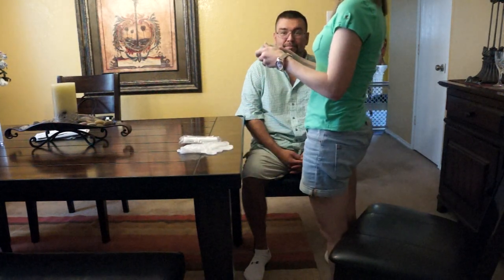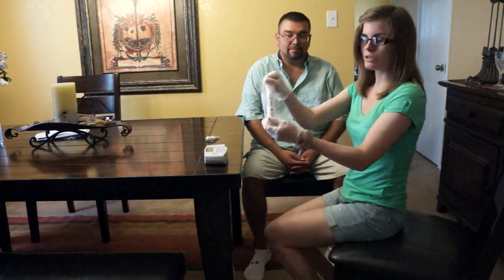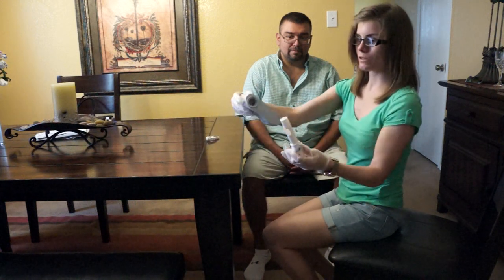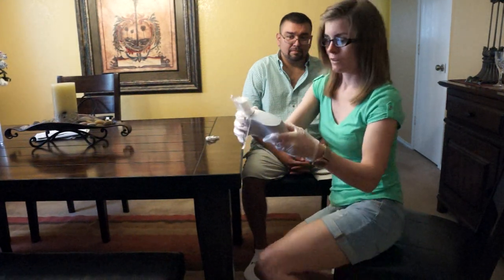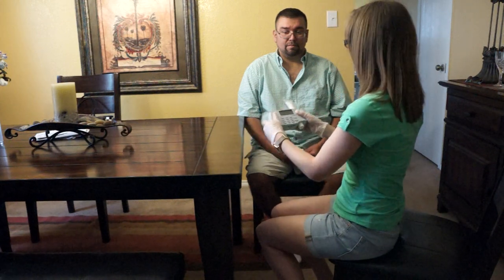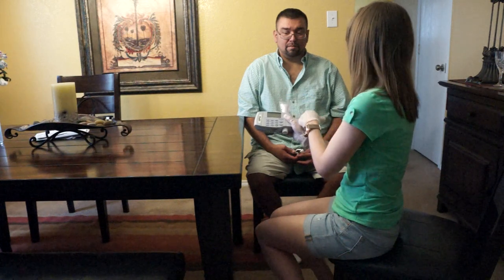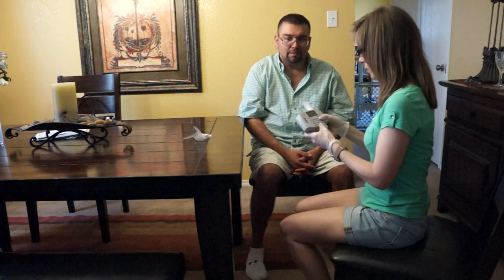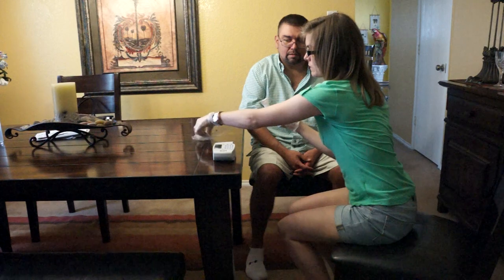simple spirometry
a how-to video over simple spirometry